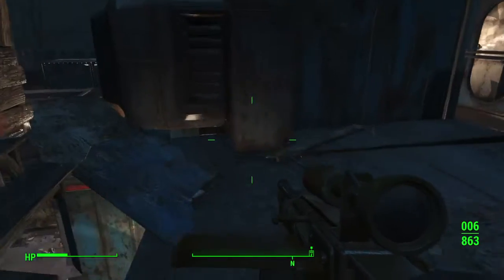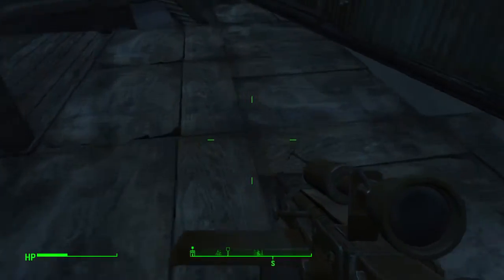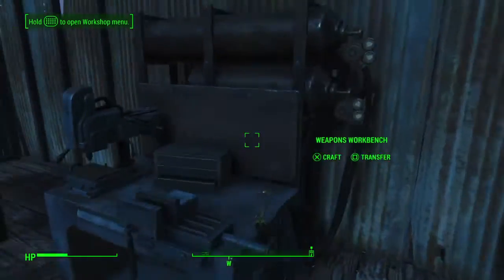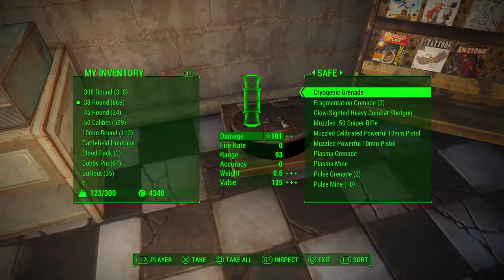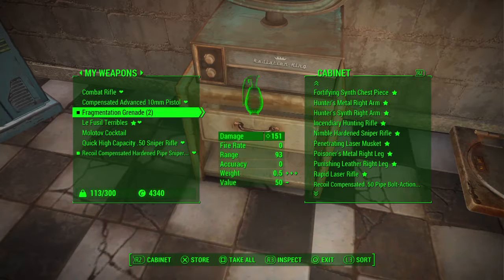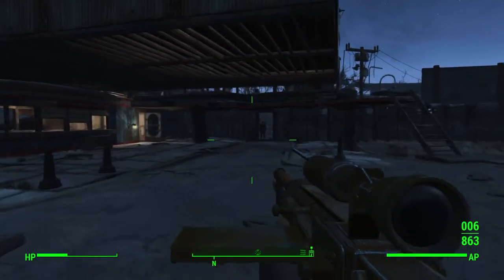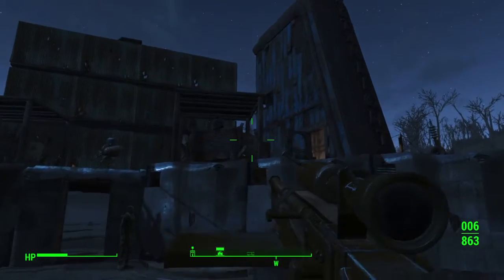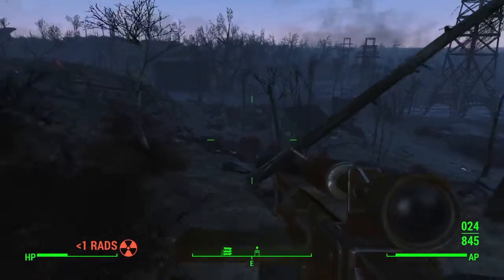Fallout 4 power armor